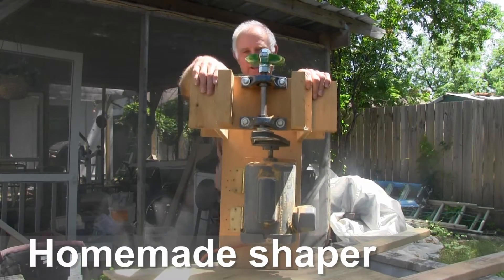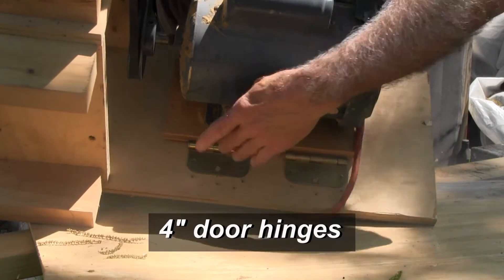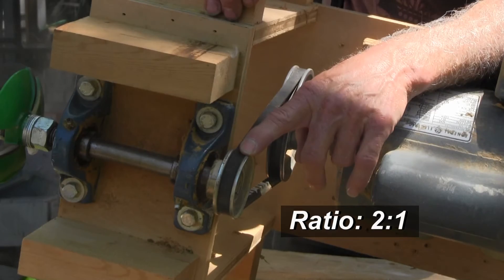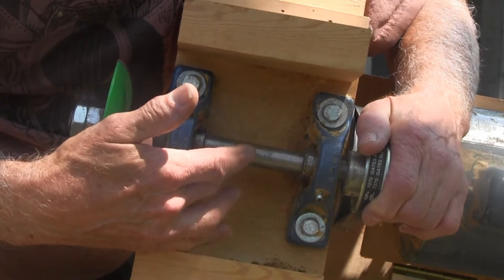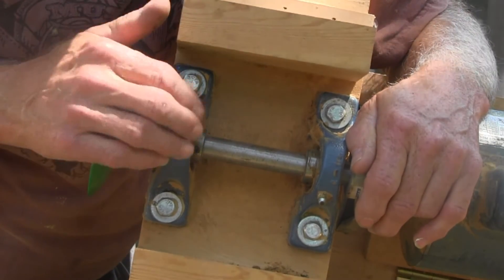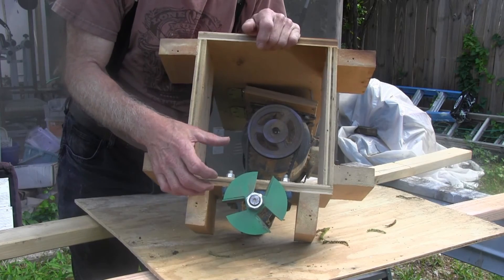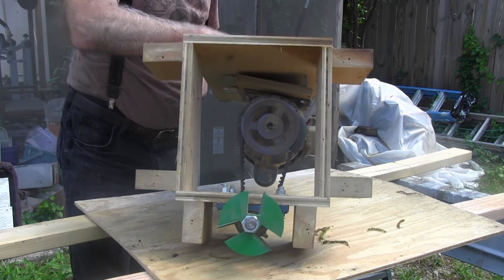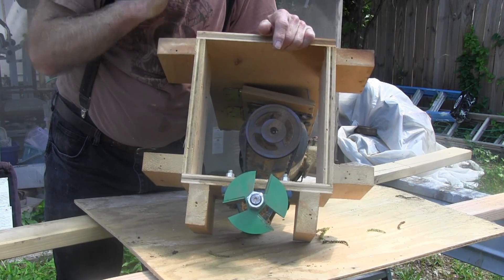DIY Homemade Shaper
This homemade shaper features a 2-horsepower motor, 2 pillow block bearings, a 3/4" shaft, a cutter with a 3/4" hole, a 5" pulley, a 2.5" pulley, 2 door hinges, and a plywood & block mount.  These measurements can be altered to suit your needs.